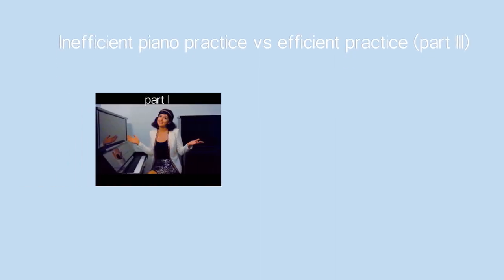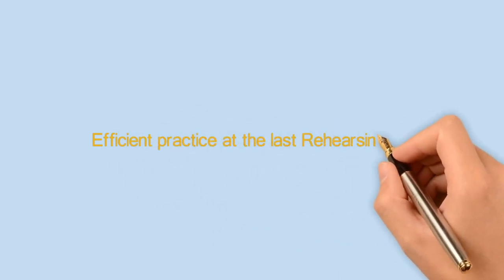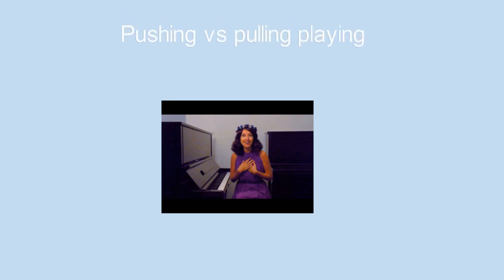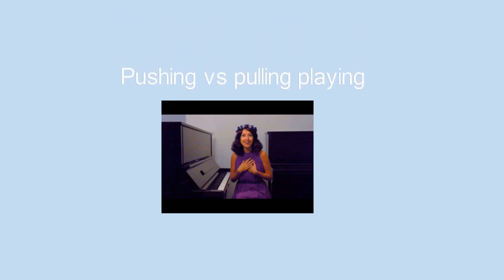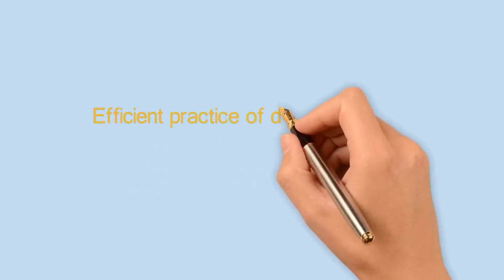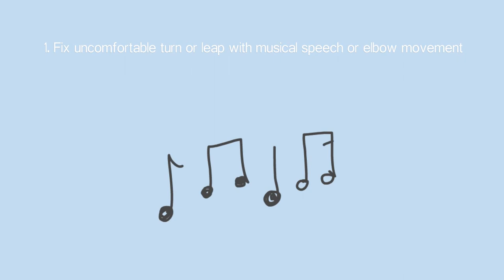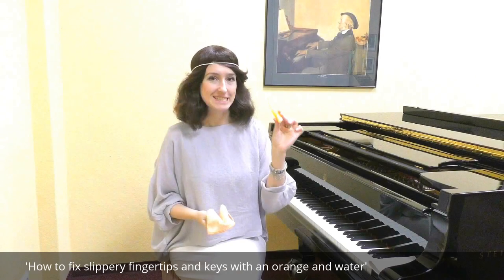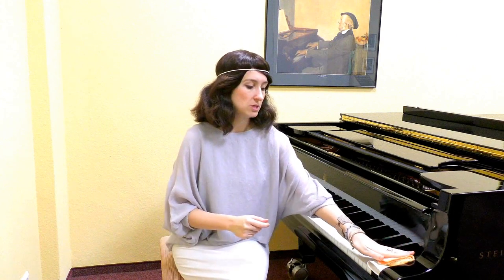PART II - How to Practice Piano Before a Performance - Overcome stage fright